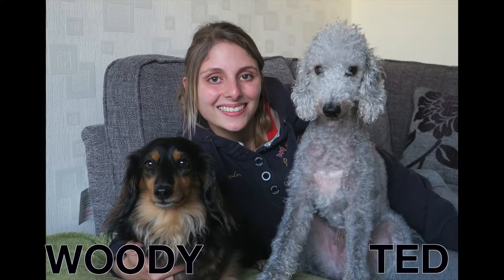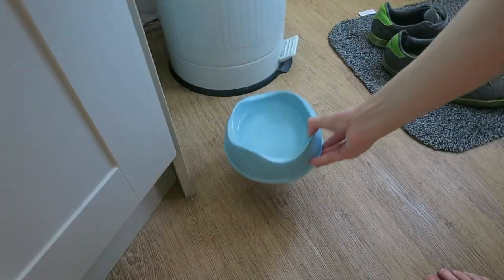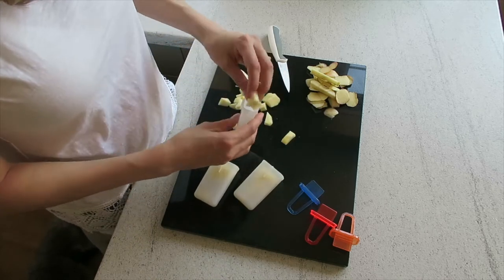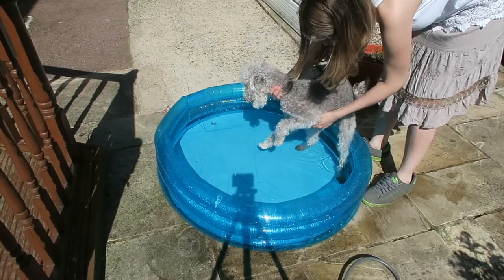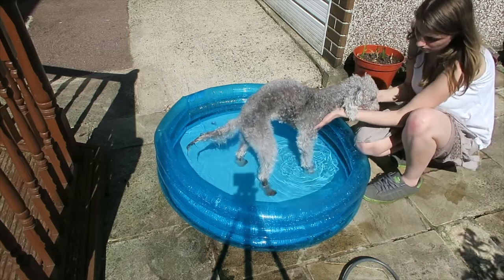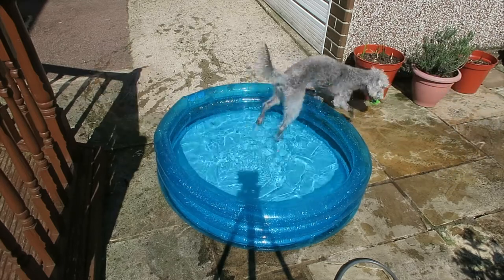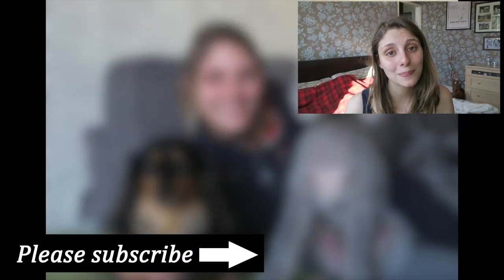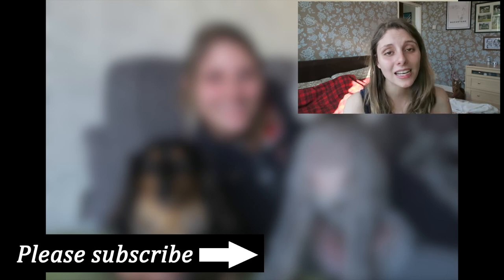HOW TO COOL YOUR DOG DOWN IN HOT WEATHER - 5 TIPS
*Check out this video of HOW TO COOL YOUR DOG DOWN IN HOT WEATHER - 5 TIPS.*

Topics in this video include HOW TO COOL YOUR DOG DOWN IN HOT WEATHER - 5 TIPS

About this video:
so in the UK right now it is such hot weather and I have decided to show you how I find the ways to cool down my dogs because Ted my bedlington terrier really struggles to keep cool in hot weather so i have to help him along. I do this by having fresh water all the time and also having a paddling pool outside to cool them down. I also give my dogs iced lollies which they love.